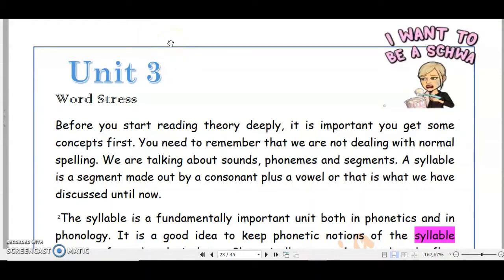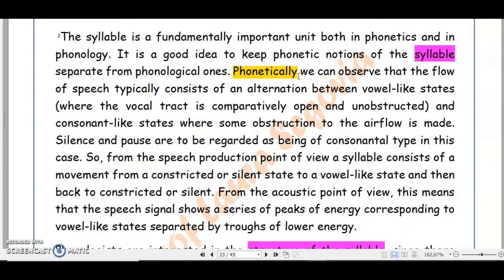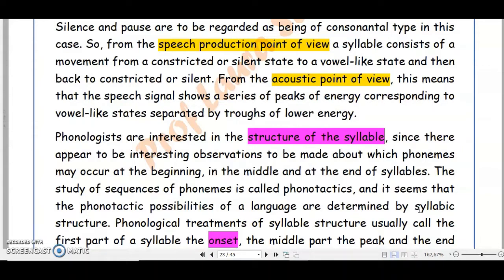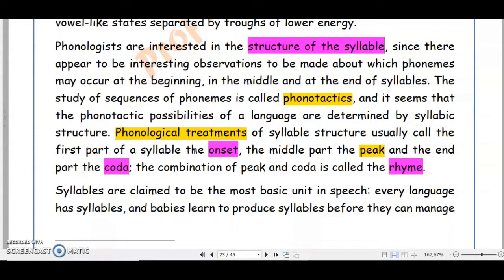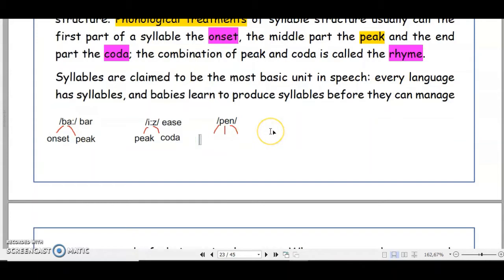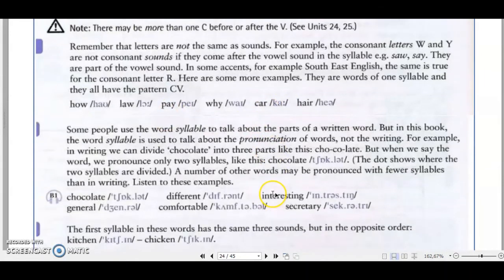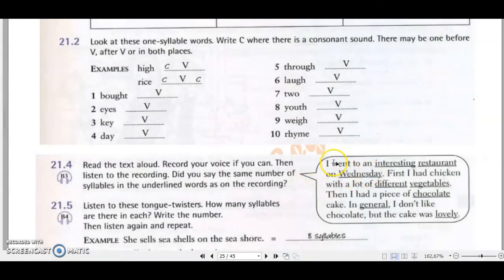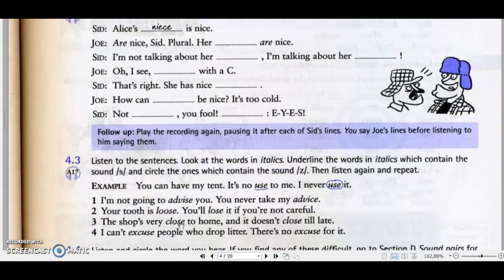Class #10 pdco 1